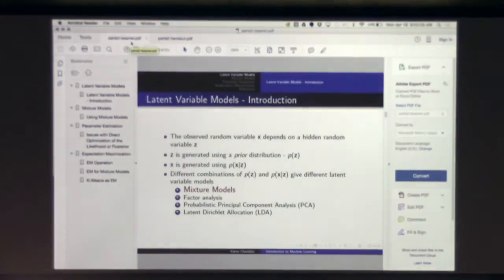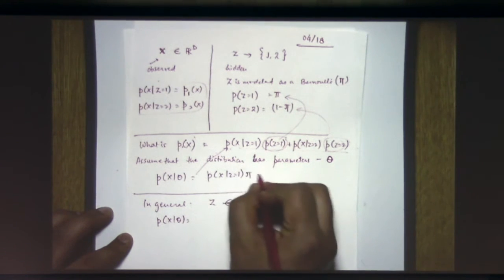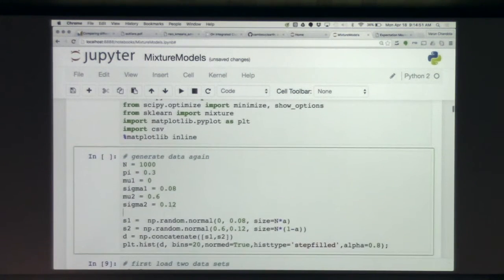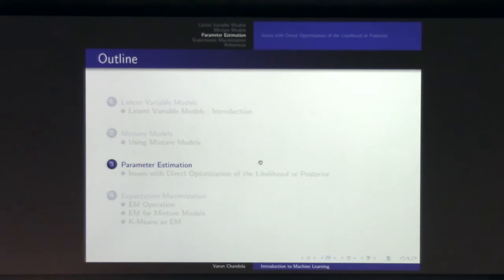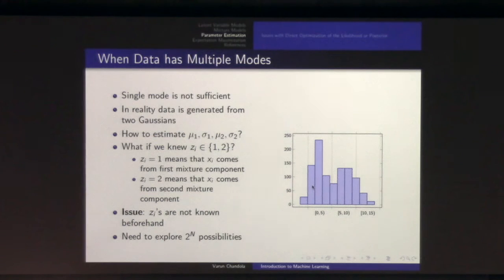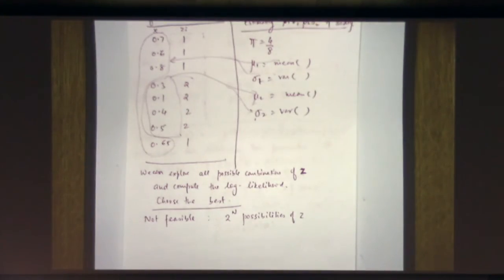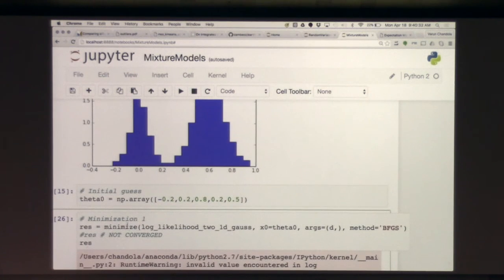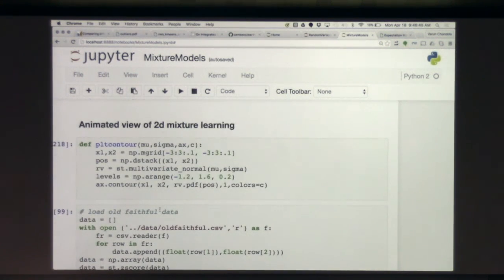Introduction to Machine Learning - Mixture Models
04/18/2016: CSE474/574 - Mixture Models